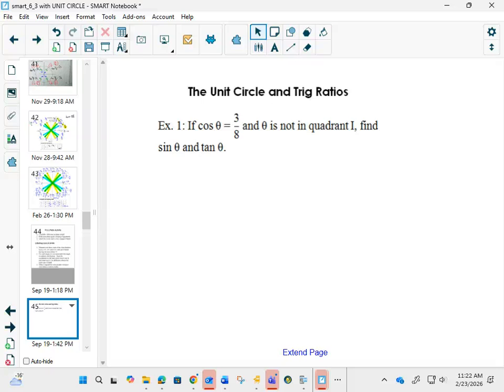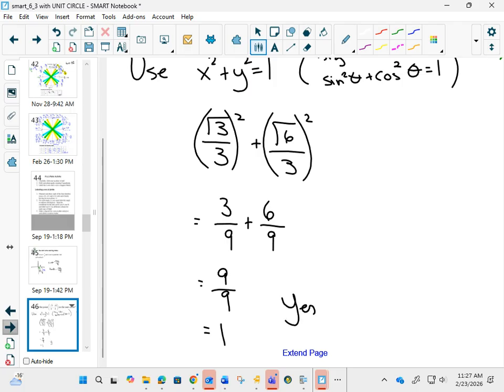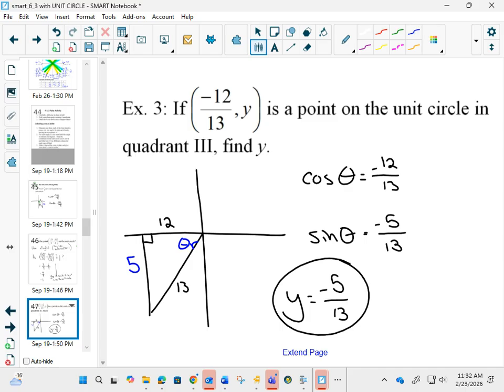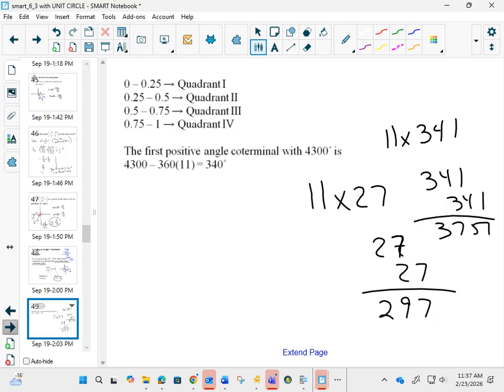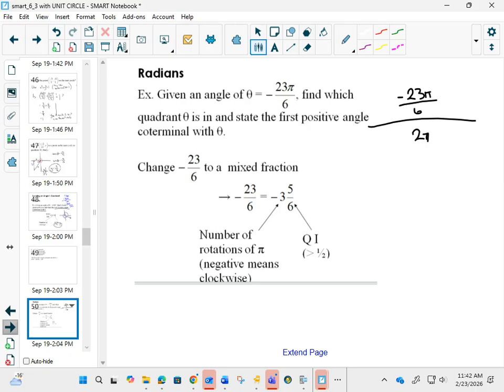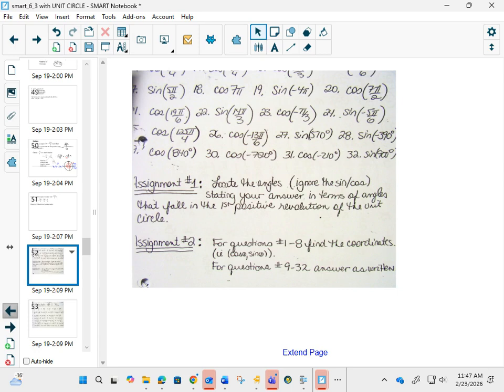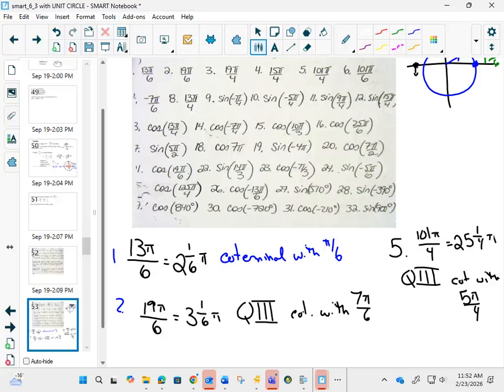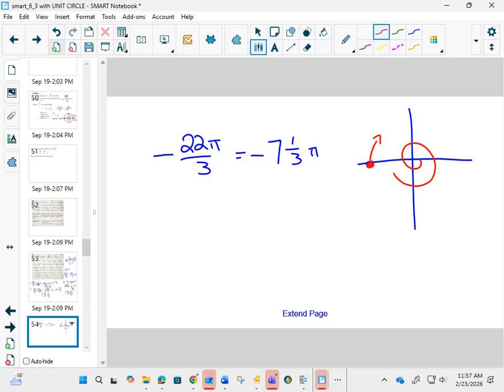40SP The Unit Ciricle and Trig Ration Extra Notes Part 1